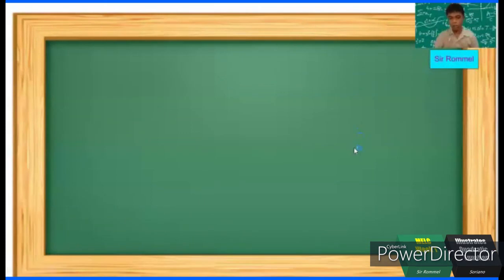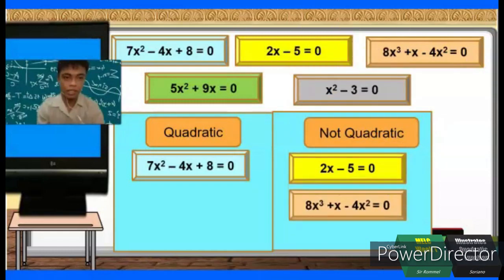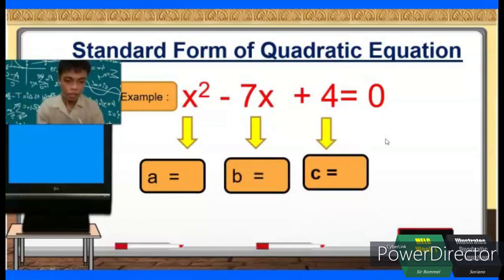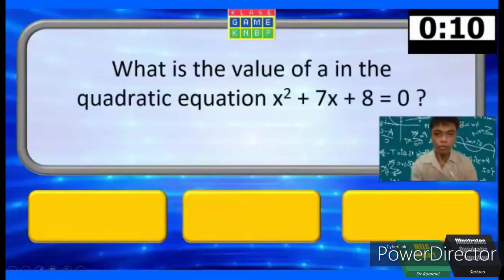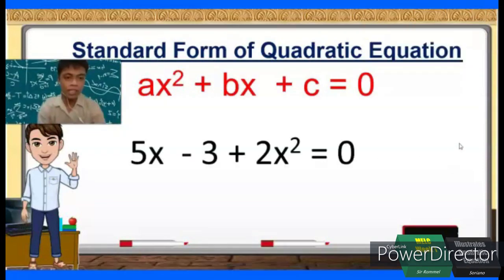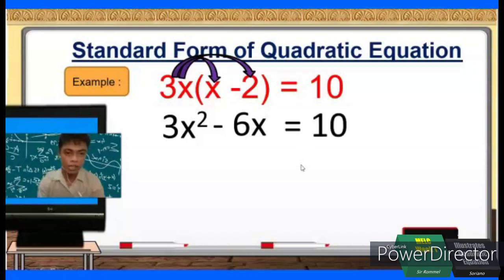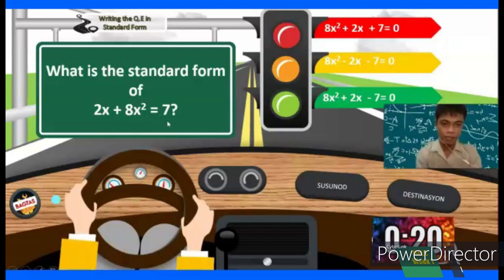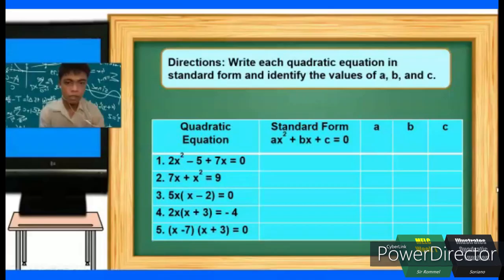MELC Grade 9 Math Week 1 Illustrating Quadratic Equations